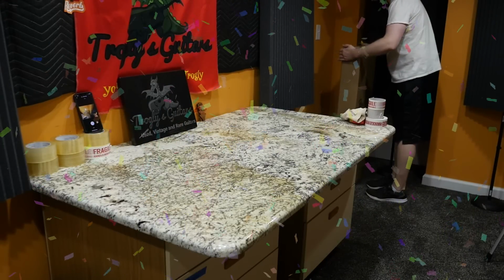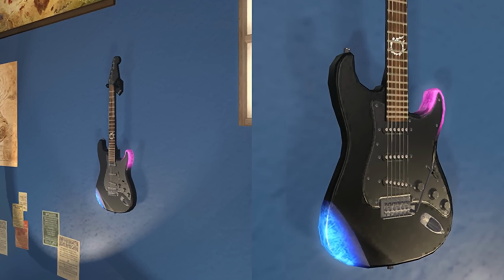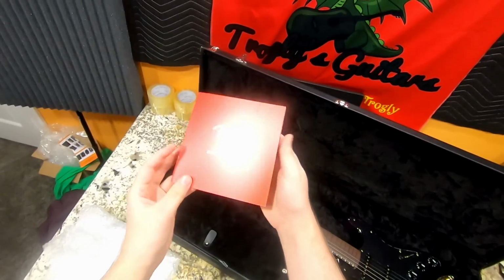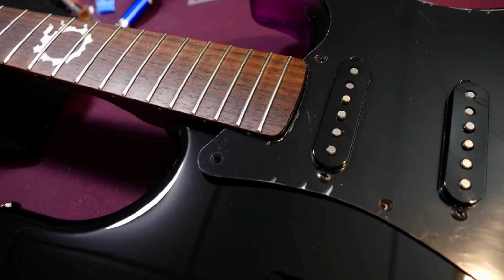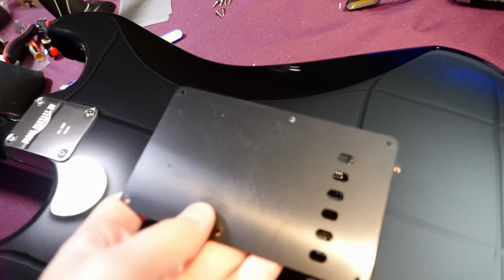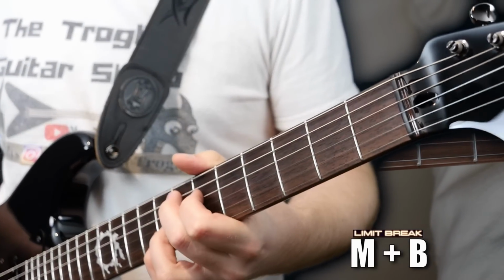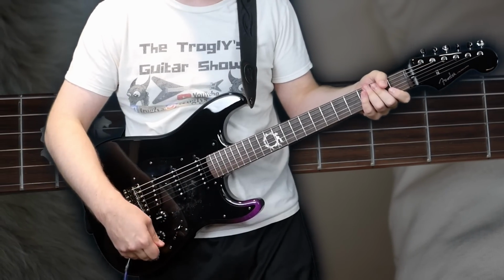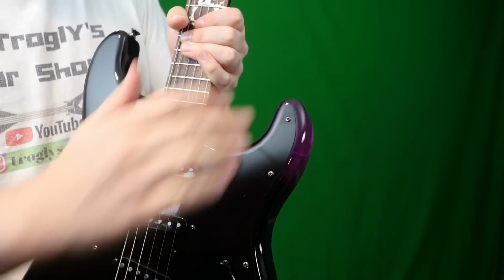The Real Life Aetherolectric Guitar! | 2021 Fender Final Fantasy XIV Stratocaster Review + Demo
🐕 Episode Guide:
0:00 - Intro - Check Links in the Description
0:29 - Final Fantasy XIV in a Nutshell
0:53 - Other Anime/Video Game Guitar Models
1:29 - Unboxing
2:21 - First Impressions
3:54 - About the Digital Version
5:06 - Price & Exclusivity
7:06 - Case Candy
7:55 - Initial Thoughts
9:09 - Inside Look / Specs
17:01 - Tone Demo (Clean)
20:35 - Tone Demo (Dirty)
25:21 - Final Thoughts

🎞️ Videos Mentioned:
*1:10 Unboxing The Last of Us Part II Ellie's Guitar | 2020 Taylor 314CE LTD | Joel's Song Guitar
*1:19 Someone's Getting Fired at Fender Japan... | 2020 Fender Evangelion Asuka Telecaster | Review + Demo
*1:24 Gibson's First Anime Guitar? | 2020 Gibson Custom Shop Argonavis Goryo Yuto 1959 R9 Les Paul Blue
*3:57 FFXIV: Guitar Housing Item & Bard Performance Update - 5.55
*4:01 FFXIV Stratocaster Test
*4:20 Final Fantasy XIV: Iron Man on Electric Guitar!